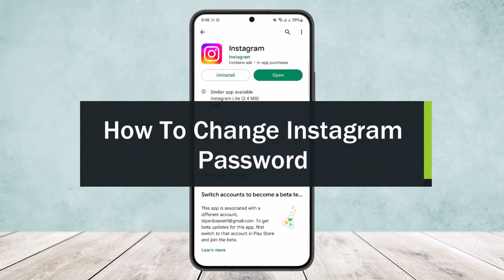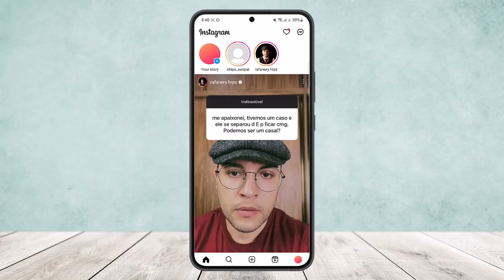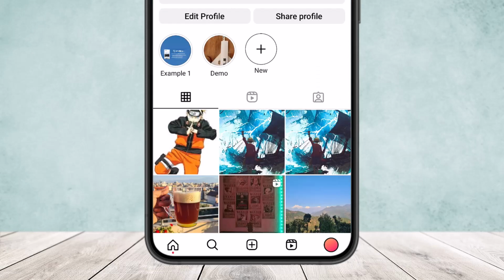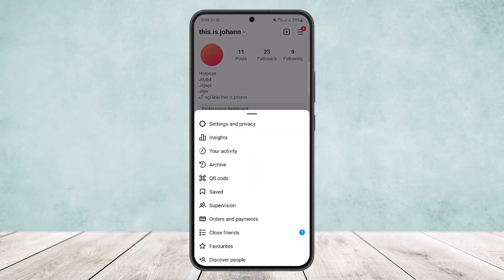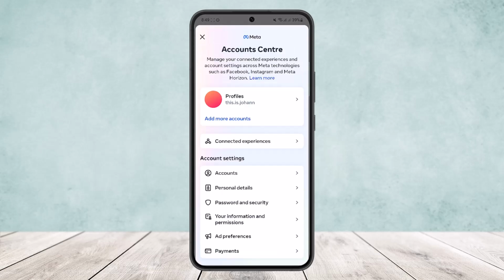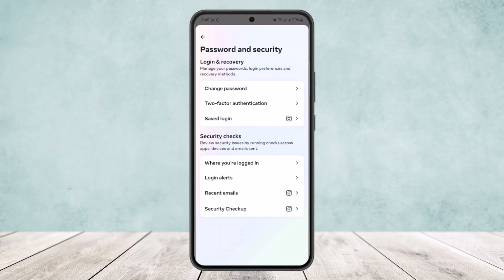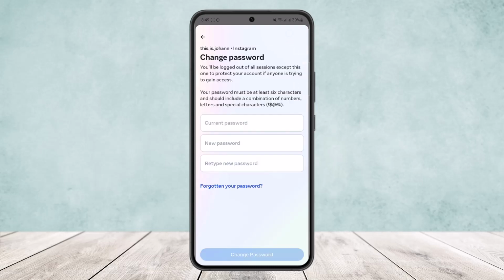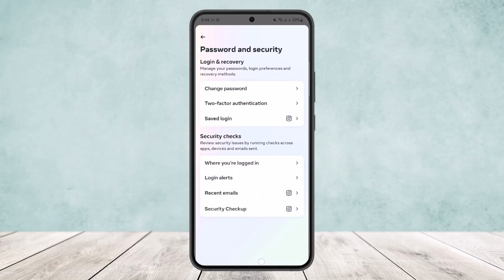How To Change Instagram Password !!!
In this tutorial video, I will simply show you how to change Instagram password. So just make sure to watch this video till the end.

~ Video Chapters:
0:00 Introduction
0:14 Change Password
1:04 Outro